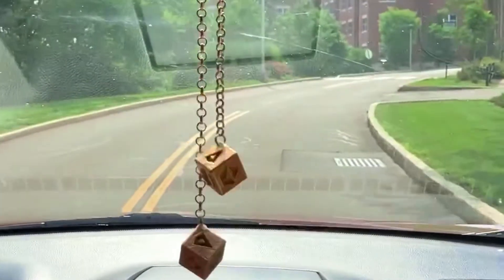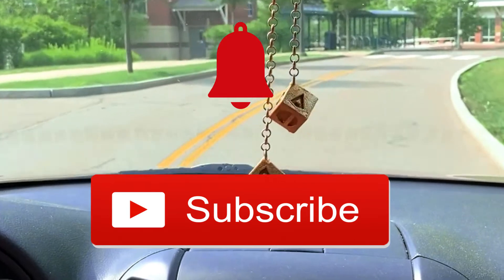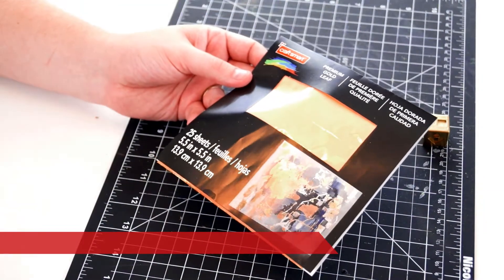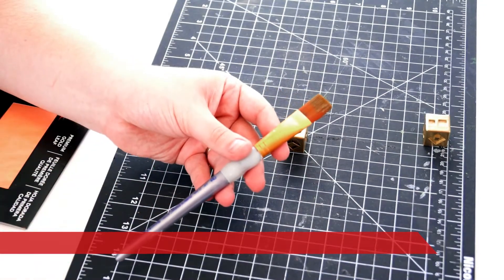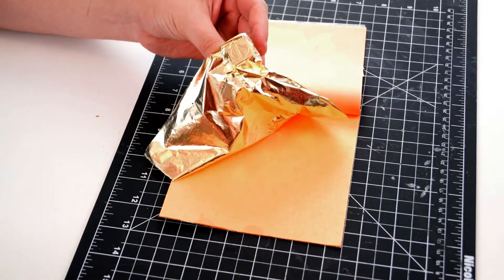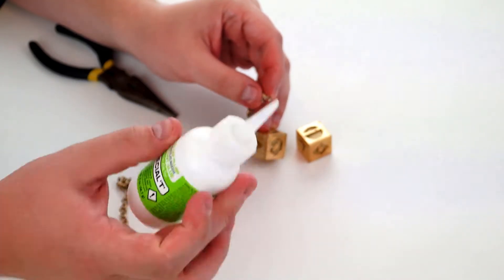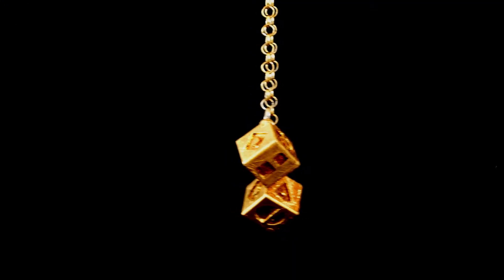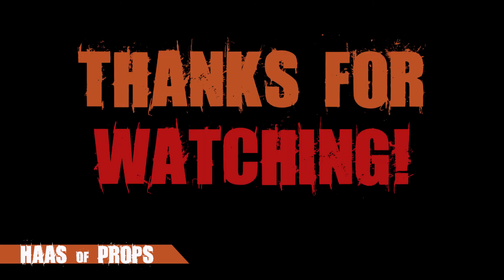3D Printed Gold Han Solo Lucky Dice | STAR WARS 3D PRINT PROP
3D Printed Gold Han Solo Dice | STAR WARS 3D PRINT PROP
Hello Everyone! In this video I make Han Solo's Lucky Dice and cover them in gold! See how easy it is to achieve this prop build, by adapting a 3D print and applying gold leaf.
These dice were featured in Solo - A Star Wars Story, but they have been a part of the Millennium Falcon décor from the very first film. Chewy knocks them with his head when he enters the cockpit to prepare the leave Tatooine. In A New Hope they appear to be standard dice, but there design was changed for Episode VIII - The Last Jedi where they received their close-up.
I hope you enjoy making this prop as much as I did, and feel free to contact me let me know how yours turned out or if you have any questions!

The link to the original free 3D file can be found

The pieces were printed using an Ender 3 Pro using the following settings:
Material Type: PLA
Layer Height (mm): 0.15
Shell Thickness (mm): 1.2
Bottom/Top Thickness (mm): 0.6
Fill Density (%): 15
Print Speed (mm/s): 50
Support: Everywhere
Platform Adhesion Type: Raft